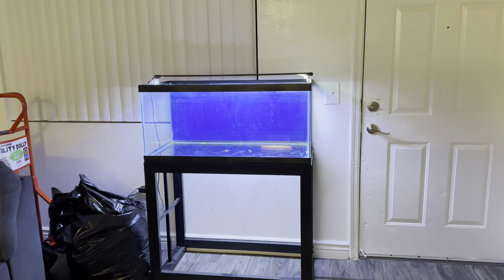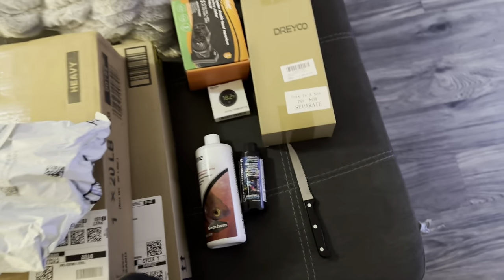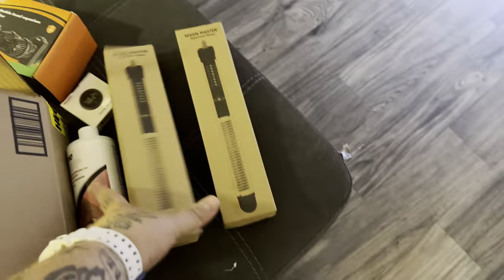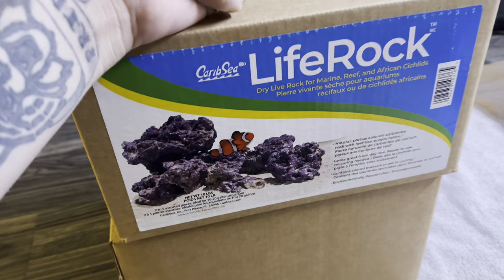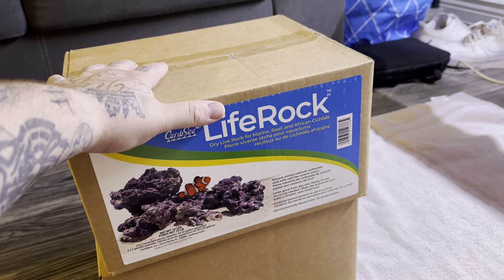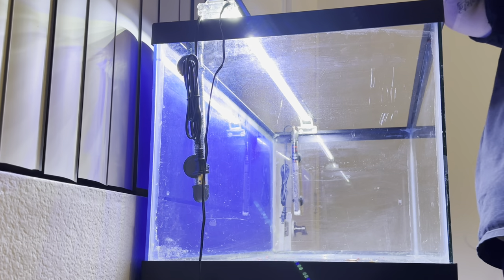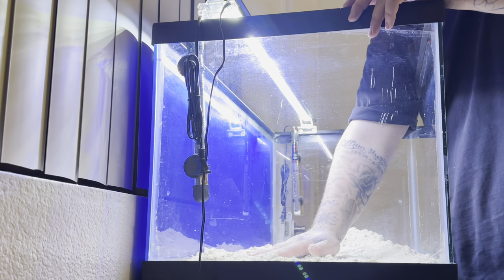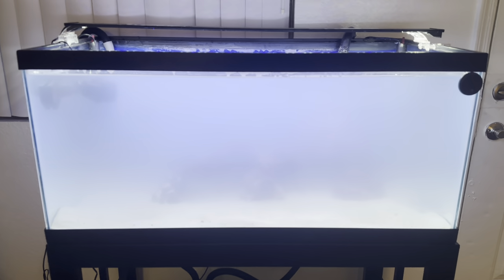Setting up my first saltwater aquarium!